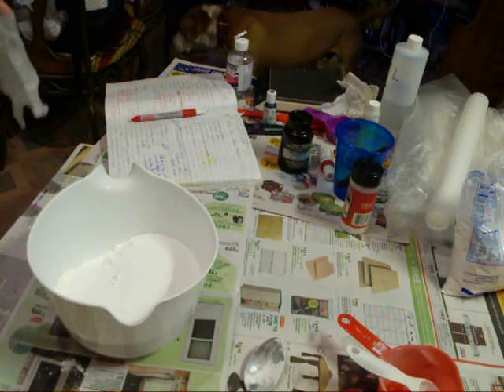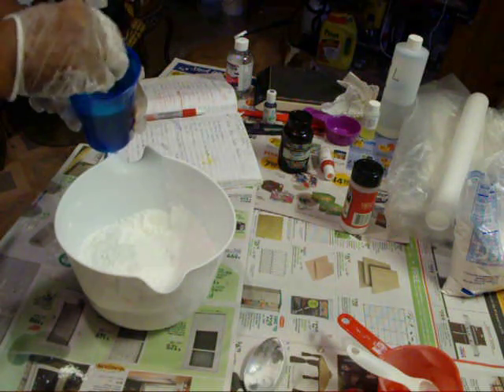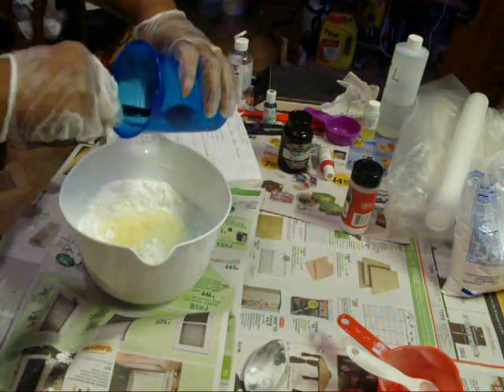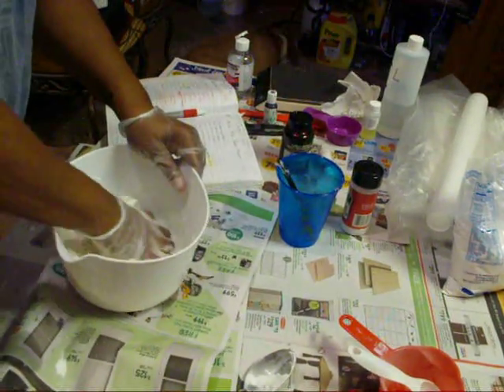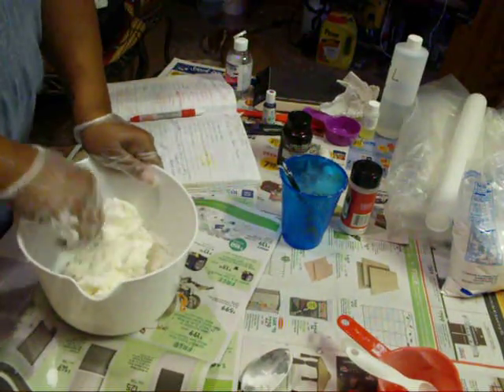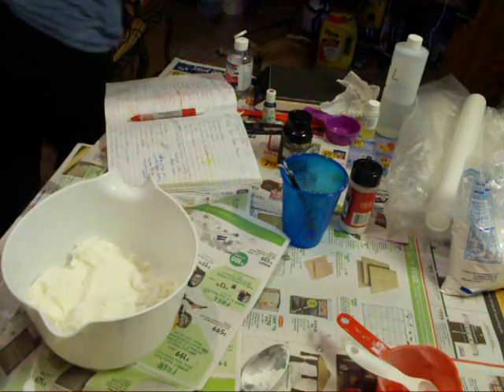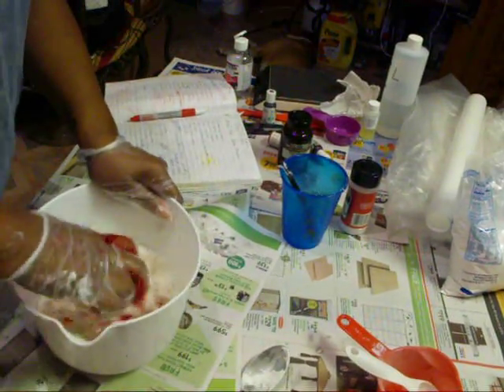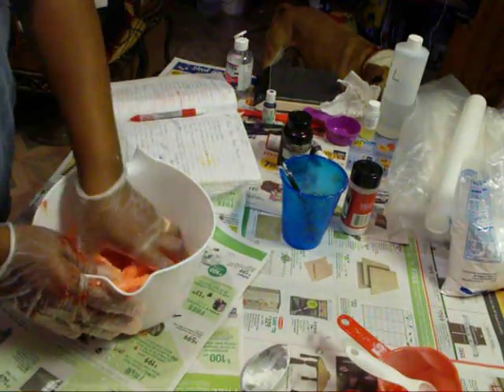Take 2 of Solid Bubble Bars in Watermelon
This time I used Soap Queen's recipe and the Bubble Bars turned out Successful! The consistency was just how it should be but I also measured more carefully and that could be why the second batch worked so much better. Thanks for stopping by to watch.  :-)